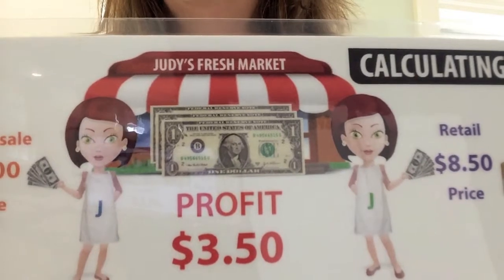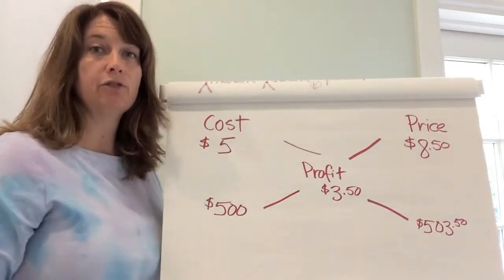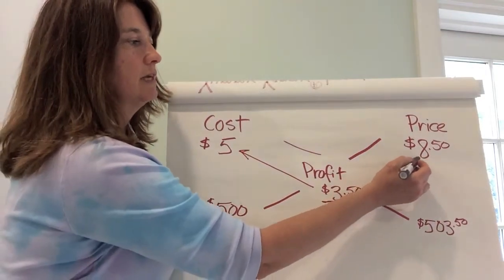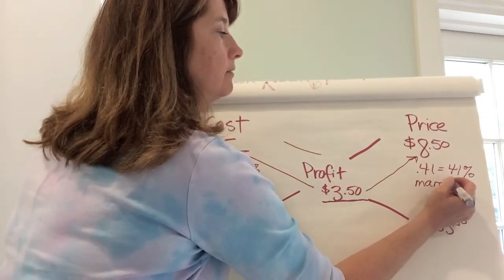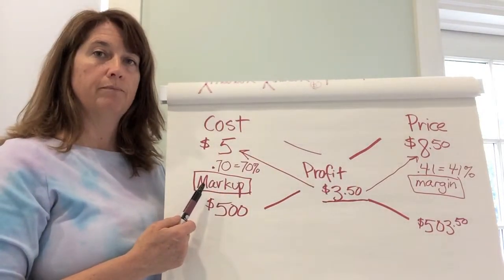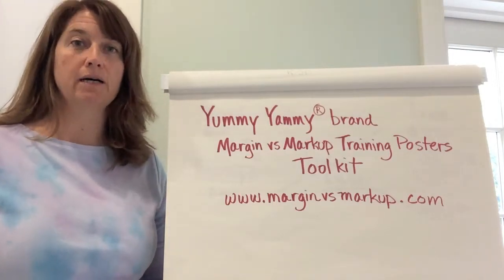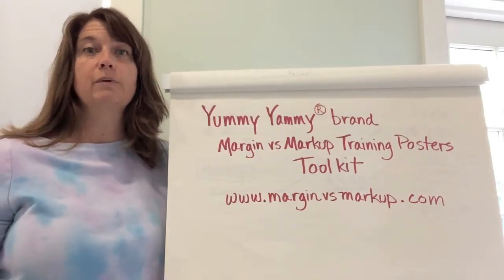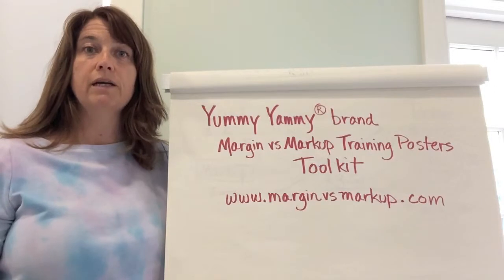Yummy Yammy® brand Margin vs Markup Training Posters Toolkit - BONUS Video #1 - Introduction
(not marginvsmarkup.com as listed in the video)

Hi, my name's Lisa Johnson, and for ten years I was the Yambassador at Yummy Yammy, maker of the world's only sweet potato salsas.

From a decade running my own natural/specialty food company here in Vermont, plus twelve years of running natural food coops, I learned a lot about pricing products, and love to help people clear up their misunderstandings and confusion about "markup" and "margin".

My article explaining the difference was on page one of Google for years, so I know a lot of people are confused, and I am here to help you understand it at last.

This is my introductory video to grasping how the two numbers are calculated, and I hope it will help you understand the very basics, so you can be more profitable and confident in your business.

Please comment with any questions you have, and I will do my best to respond.

If you would like more help, you can buy my Margin vs Markup Training Posters Toolkit, either in pdf format or a physical copy, printed and laminated for you, to hold up to everyday use in your business. The toolkit includes four training posters that focus on graphic visuals to better understand the concepts. Physical posters have sticky backs so you can use them for training and frequent reference, right when and where you need them.

BONUS! As a bonus to my toolkit, you will also receive private access to additional training videos I've made to help you use the training tools properly, and to help you understand the working of margin and markup at a deeper level.

Business is difficult enough, without adding embarrassment over your math skills. Honestly, if you love your product or service, and are passionate about providing great customer service, you're doing the most important parts of your business. Let me help you with the math, and we'll remove one stressful thing from your day!

Yammily yours,
Lisa Johnson, previous Yambassador at Yummy Yammy